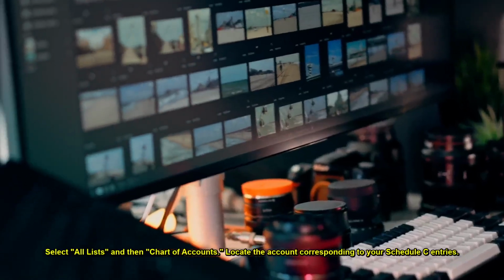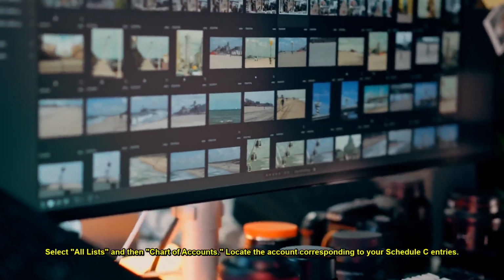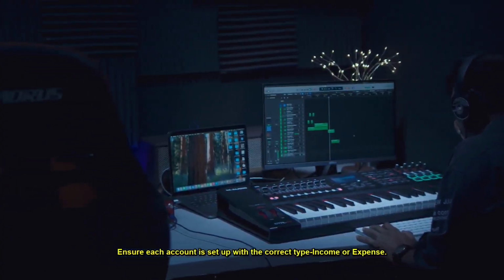How to activate Schedule C profit and loss setup in QuickBooks - Step By Step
In this step-by-step tutorial, learn how to activate Schedule C profit and loss setup in QuickBooks effortlessly! Whether you're a small business owner or a freelancer, this guide will help you navigate through QuickBooks to ensure accurate financial reporting for your taxes. We'll cover everything from initial setup to optimizing your profit and loss statements, making tax season a breeze.